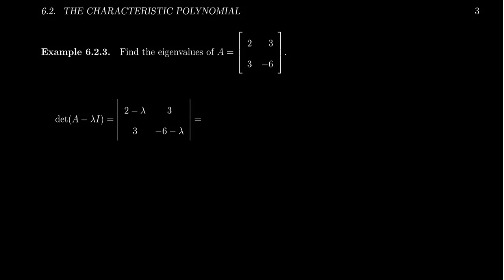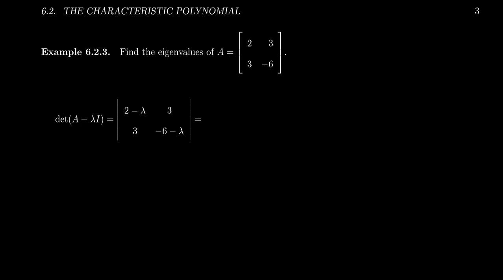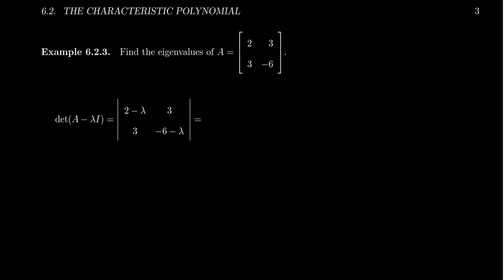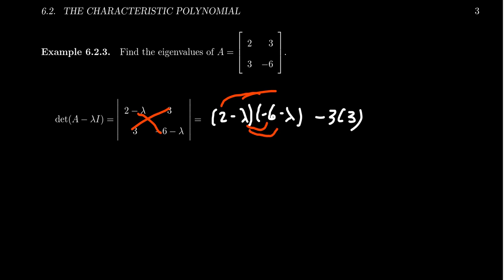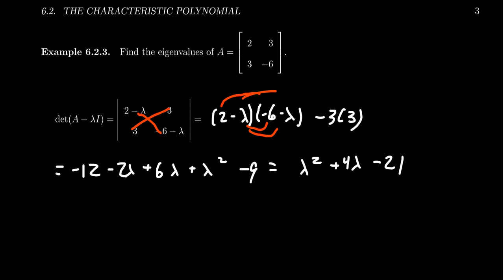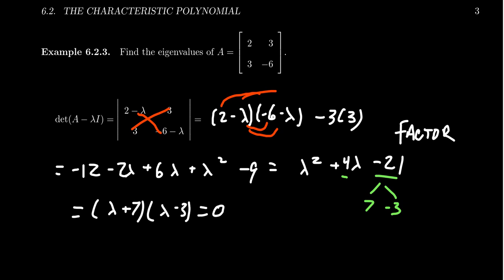Computing the Characteristic Polynomial of a Matrix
In this video, we compute the characteristic polynomial of a 2x2 matrix.

This lecture covers section 6.2 - The Characteristic Polynomial from the book. This is part 2 of 5 videos from this section.